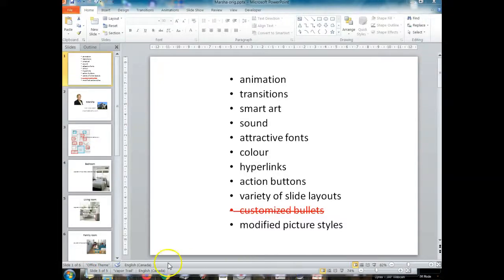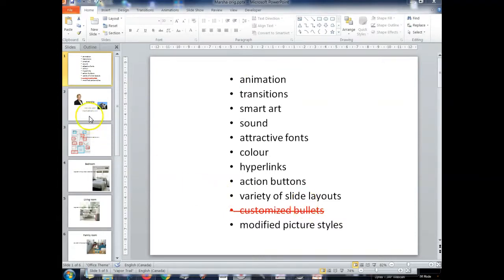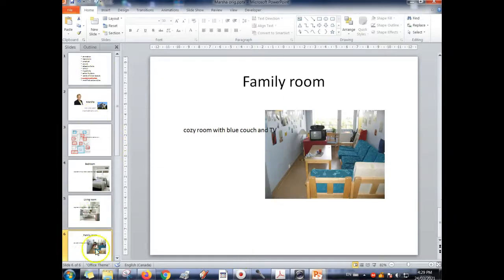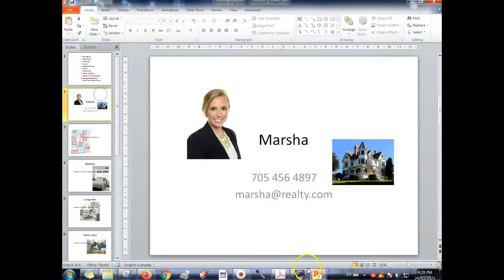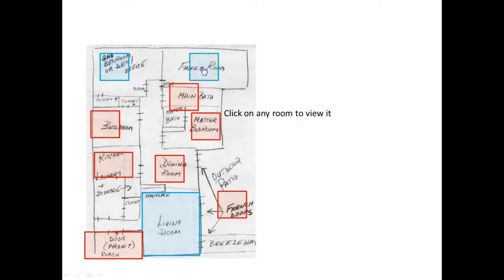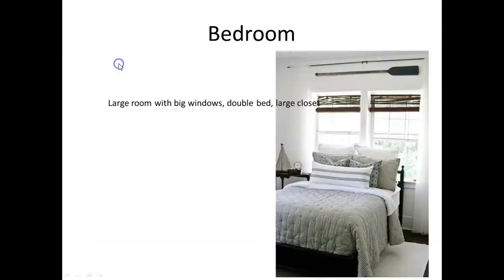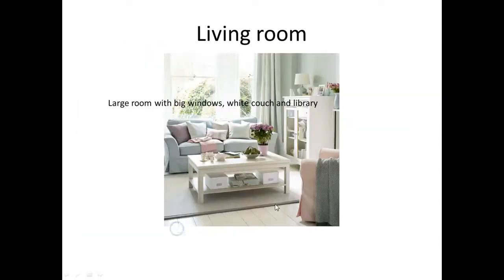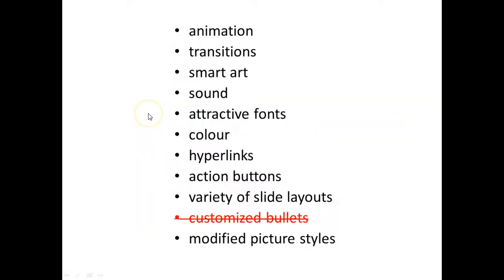professional versus unprofessional presentations